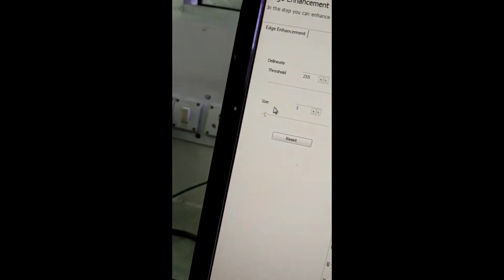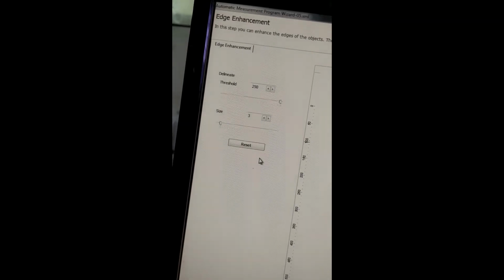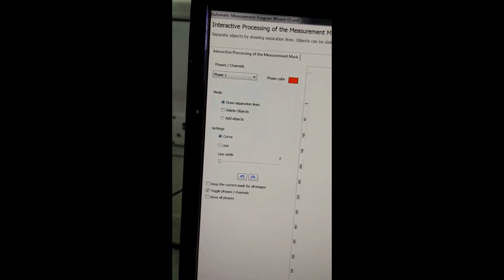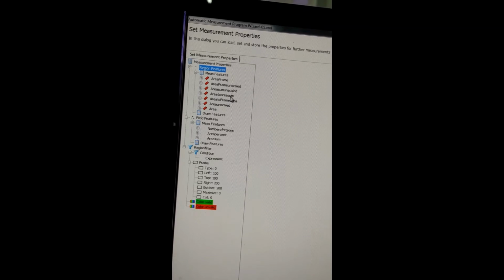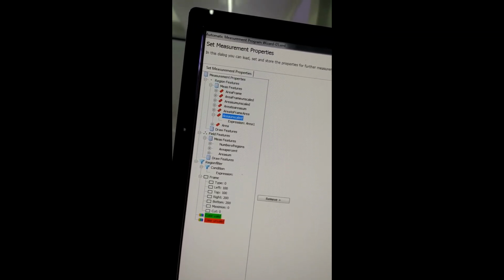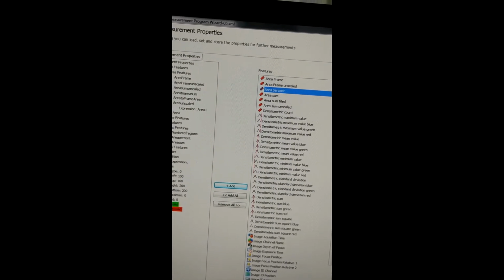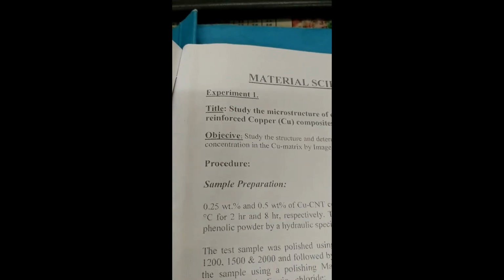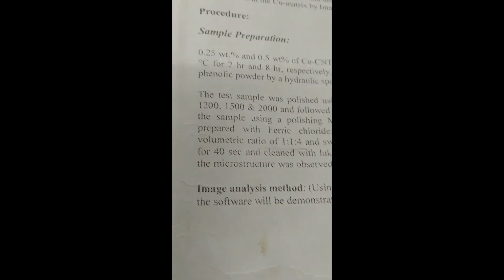CNT reinforced aluminum composites